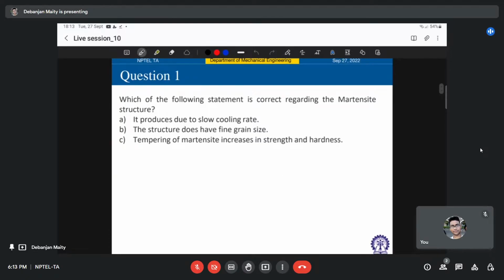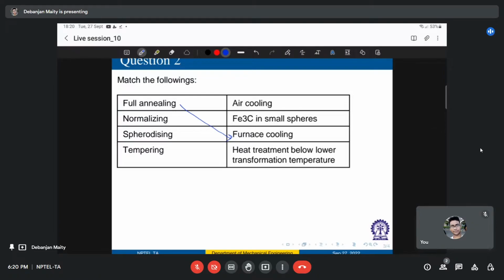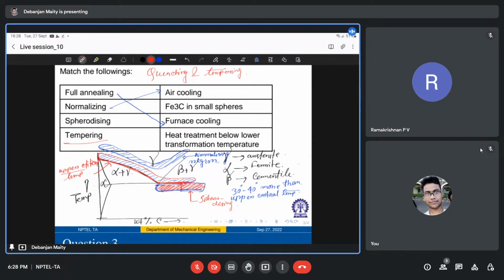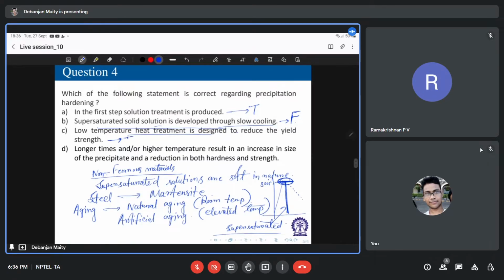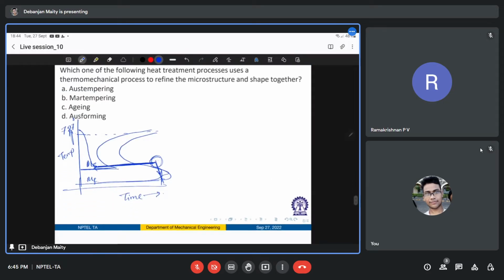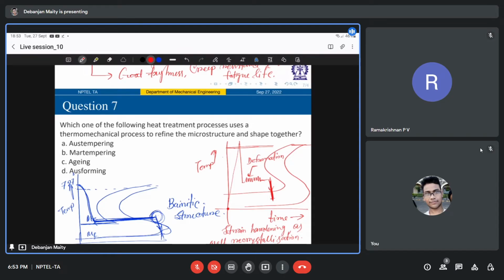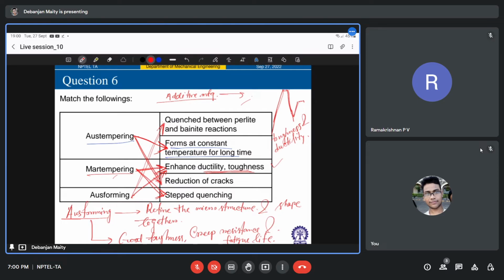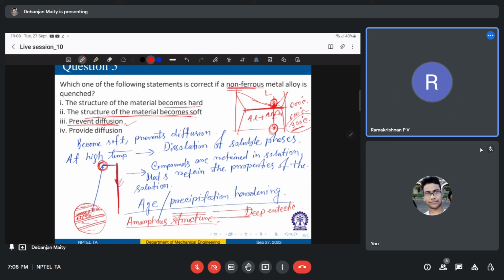Live session 10